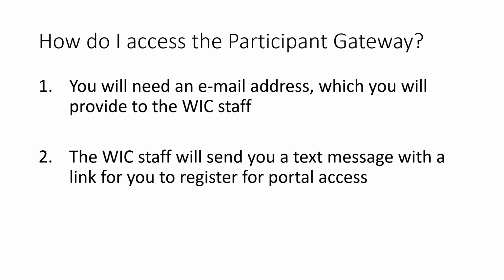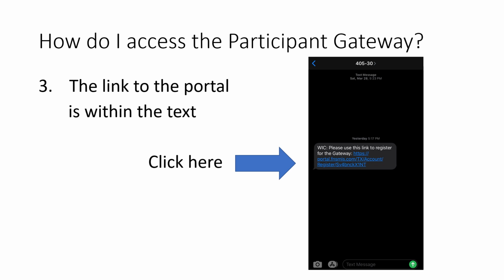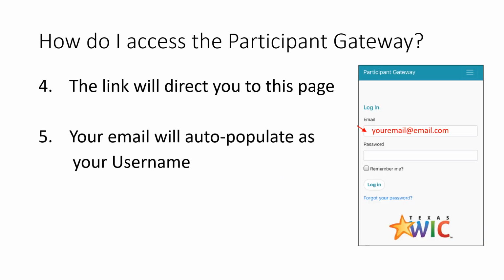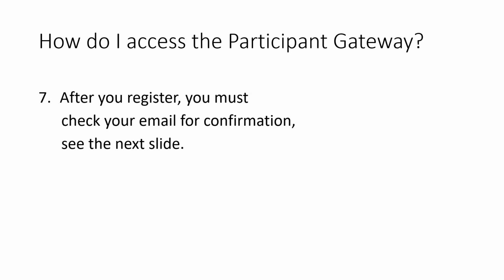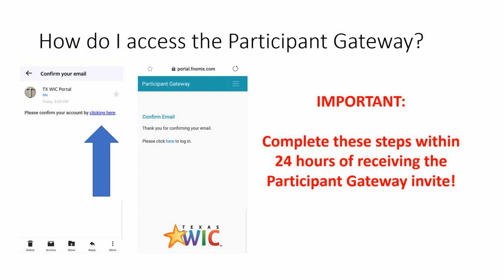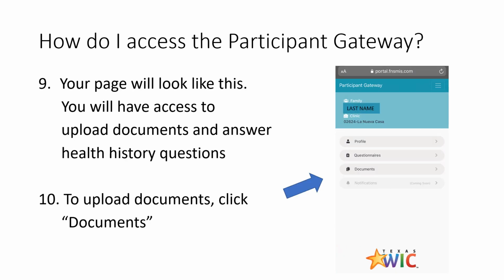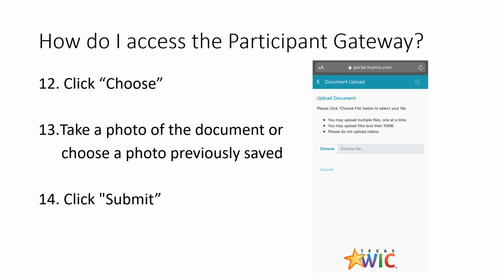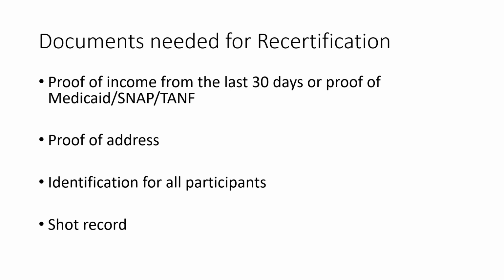Participant Gateway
This video provides step by step instructions to access your Gateway Portal so that you may upload the necessary documents for your recertification.  If you have any questions please contact the Houston Health Department WIC staff.

Este video le proveerá instrucciones paso a paso para que usted pueda acceder su cuenta de Gateway del Participante y así puede subir los documentos necesarios para su renovación.  Si tiene alguna pregunta por favor contacte al personal de WIC del Departamento de Salud de la Ciudad de Houston.